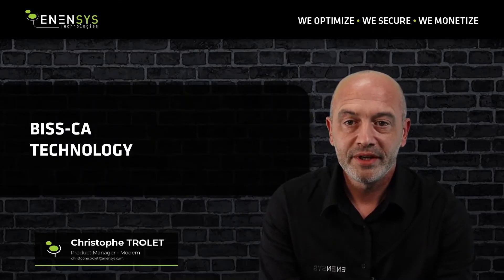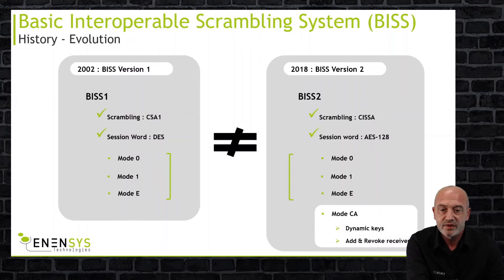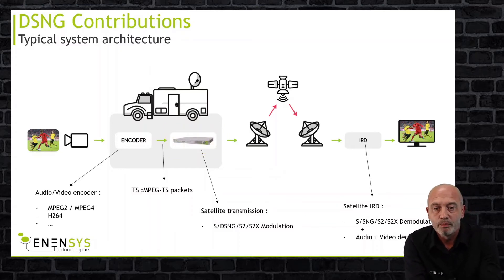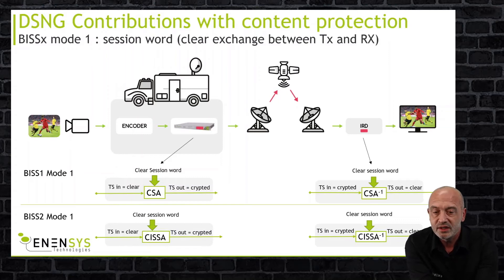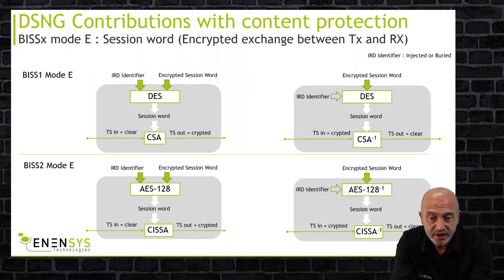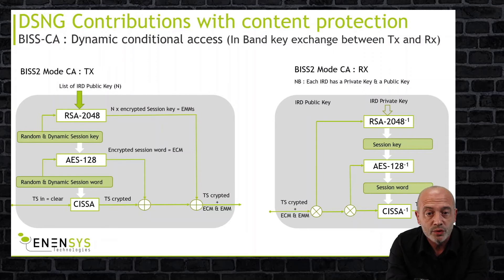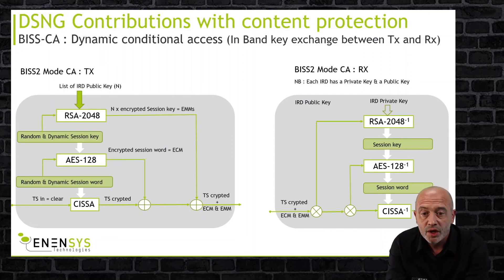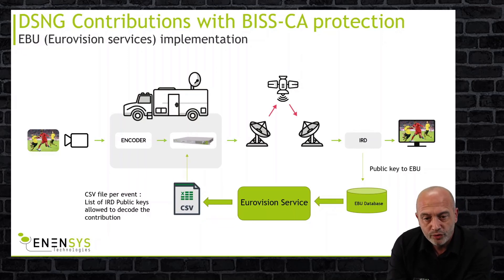What is BISS-CA ?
Overview of BISS-CA Technology that applies for video content protection. The video introduces the difference between BISS-1 and BISS-2. It provides applications where the BISS-CA technology can be used.